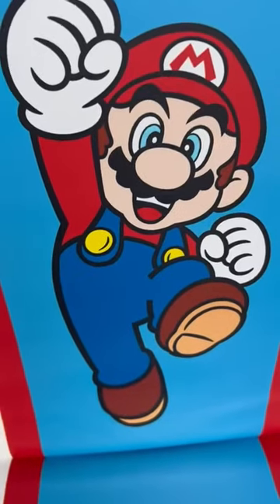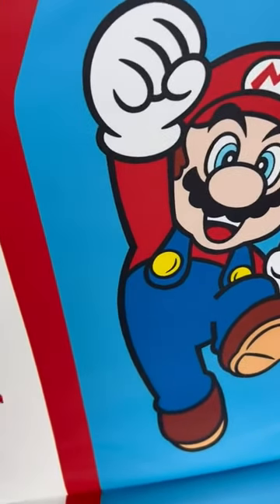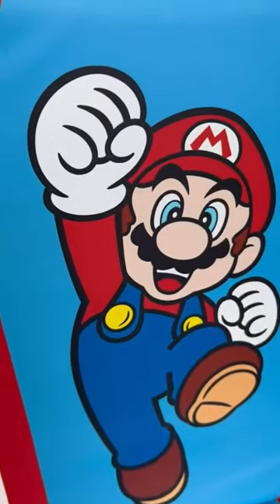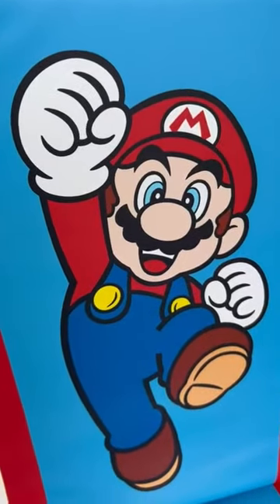X Rocker Official Super 2 1 Audio Pedestal Mario Edition Gaming Chair Review, Classic Retro Gaming